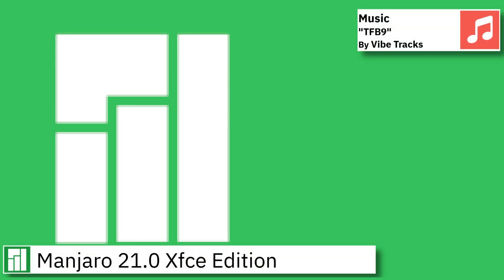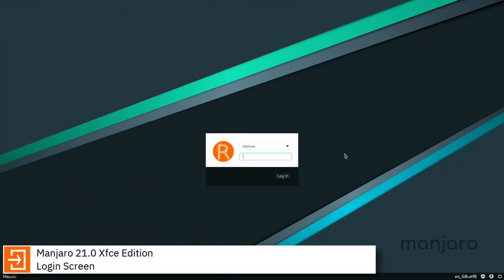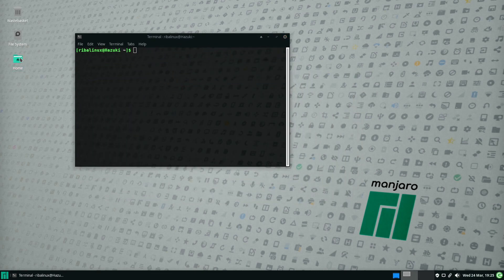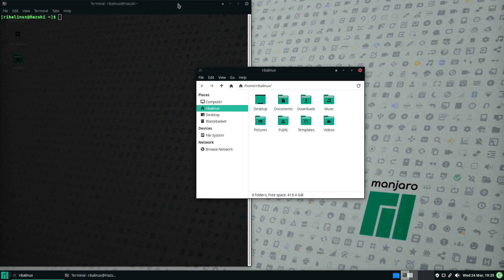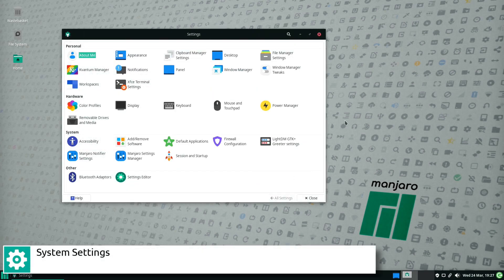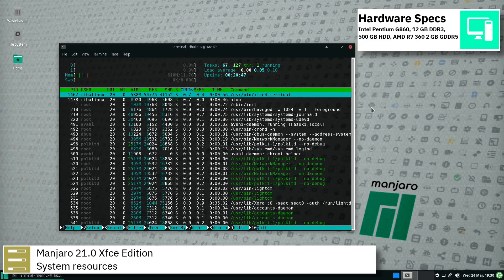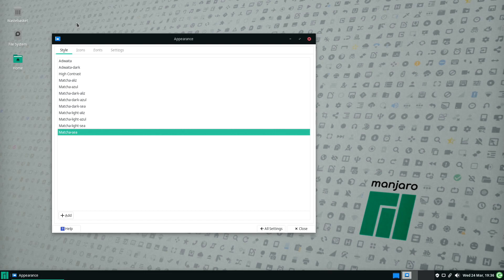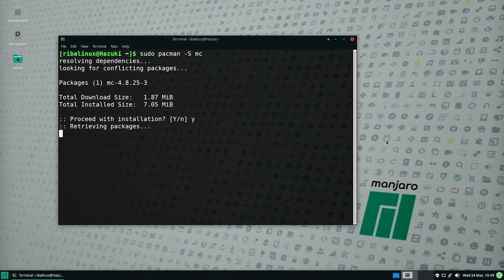Manjaro 21.0 Xfce Edition overview | FREE OPERATING SYSTEM.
In this video, I am going to show an overview of Manjaro 21.0 Xfce Edition and some of the applications pre-installed.

Manjaro Linux is a fast, user-friendly, desktop-oriented operating system based on Arch Linux. Key features include intuitive installation process, automatic hardware detection, stable rolling-release model, ability to install multiple kernels, special Bash scripts for managing graphics drivers and extensive desktop configurability. Manjaro Linux offers Xfce as the core desktop options, as well as KDE, GNOME and a minimalist Net edition for more advanced users. Community-supported desktop flavours are also available.